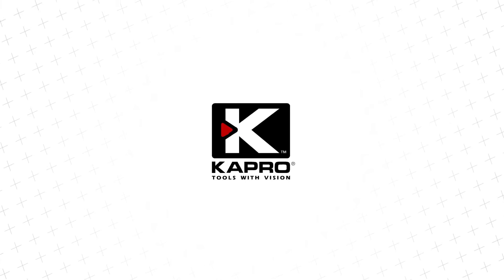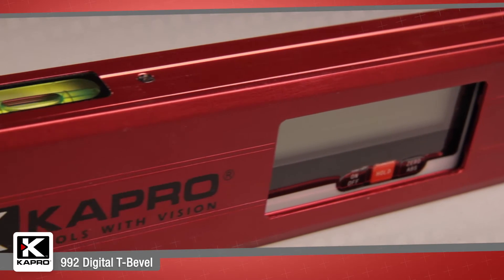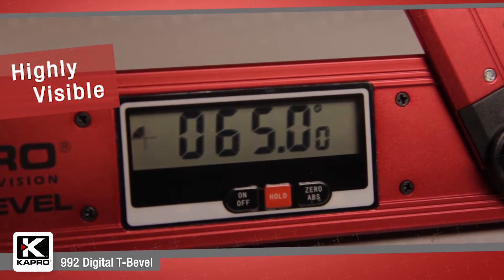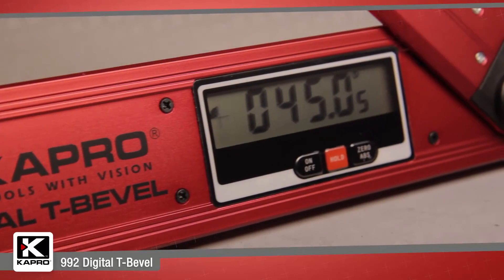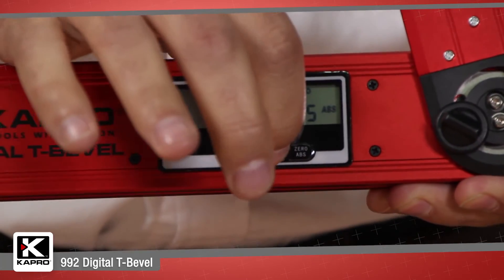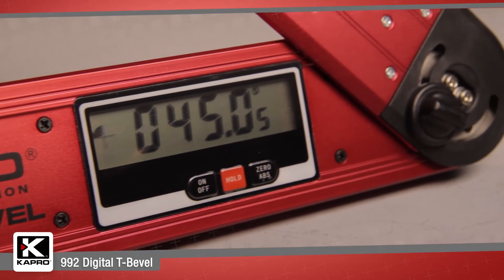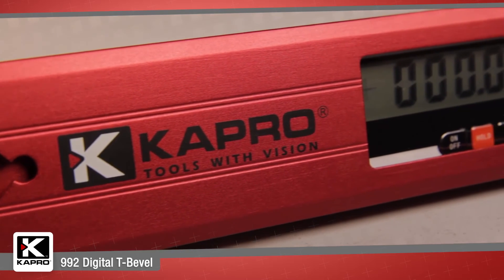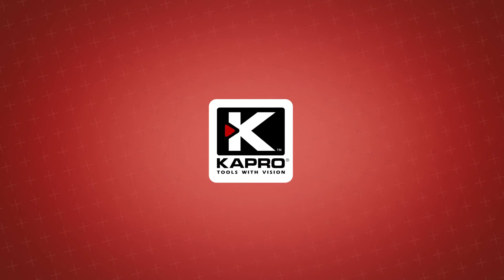992 Digital T-Bevel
Features

• Adjustable blade locks at any angle
• Designed for use with power hand-saw
• 180º readout – display remains straight when the level is upside-down
• Reference angle (false zero) for transferring angle measurements
• Easy recalibration
• Anodized aluminum profile
• Accuracy: 0.1°